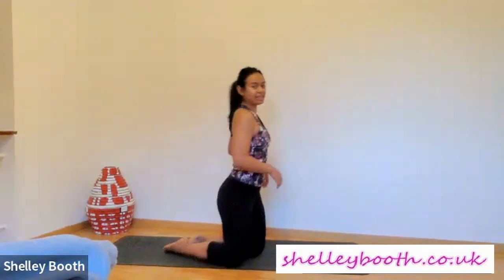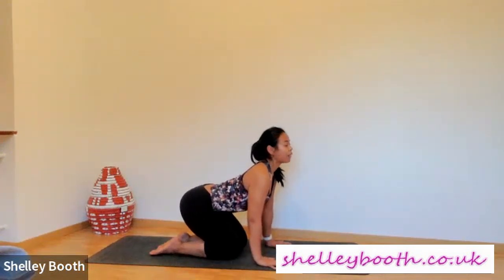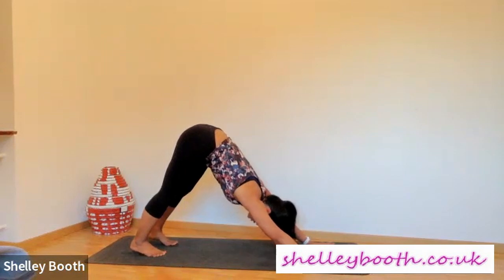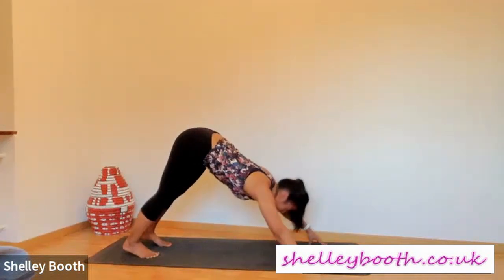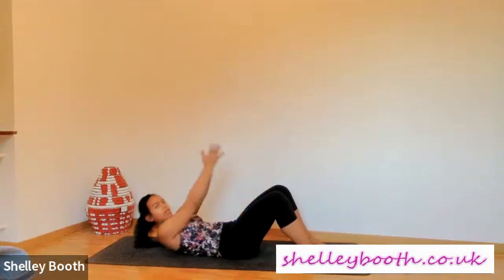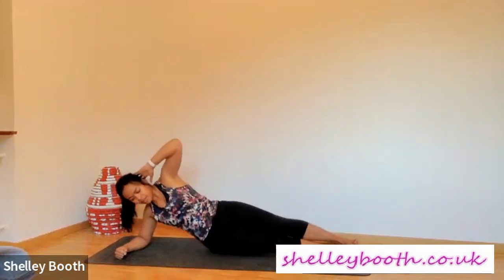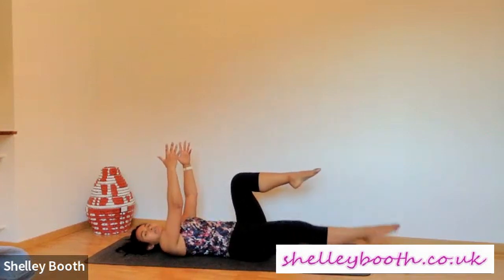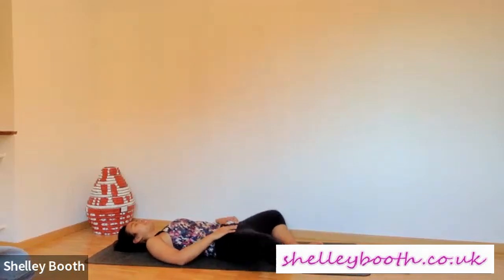YOGA SERIES Part 2 | Shelley Booth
And so was born the hugely successful Feel Look Be Formula which has changed the lives, bodies and minds of thousands of women, celebrities, sports teams, and athletes across the world.

• Amazing results at home
• Female only, family-friendly
• Live longer and healthier

What changes could Shelley inspire in your life? Let's take a look.